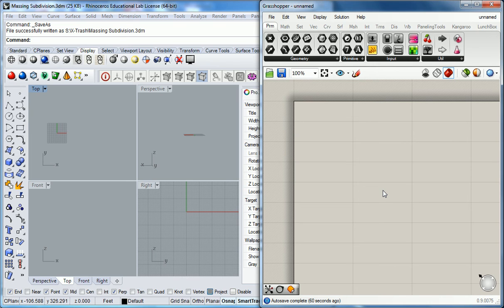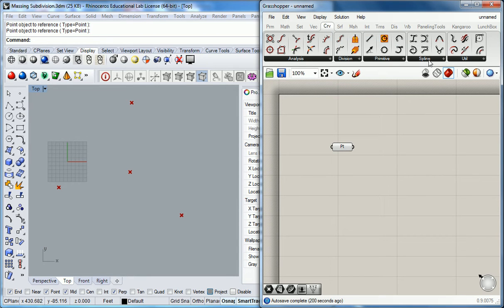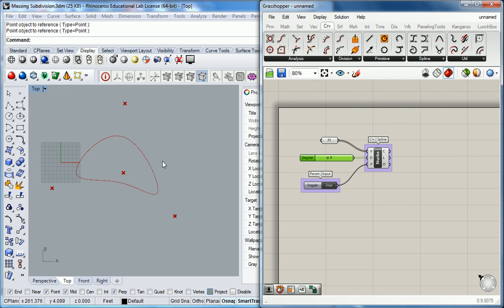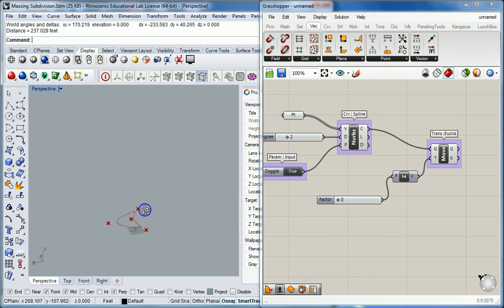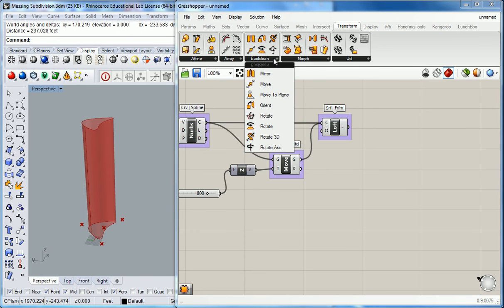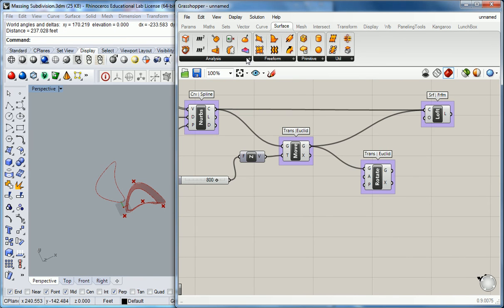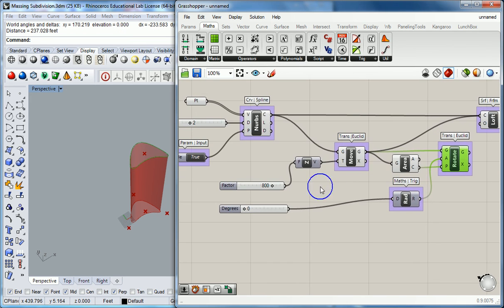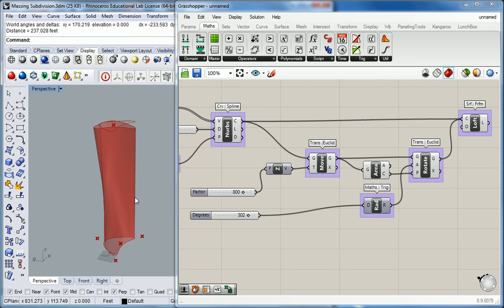Grasshopper - Parametric Tower 1